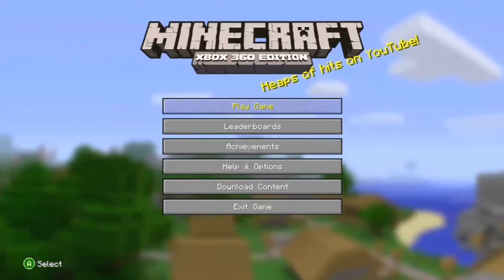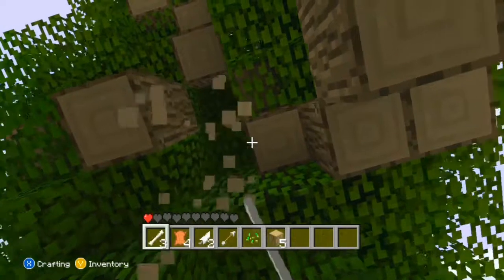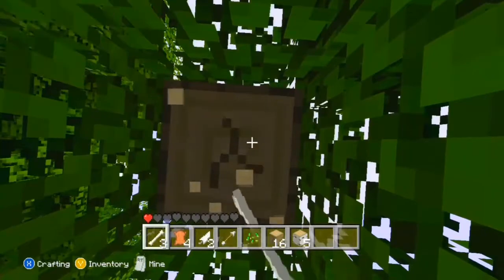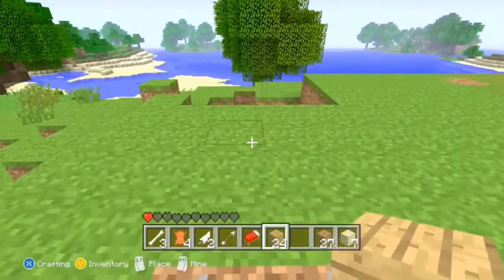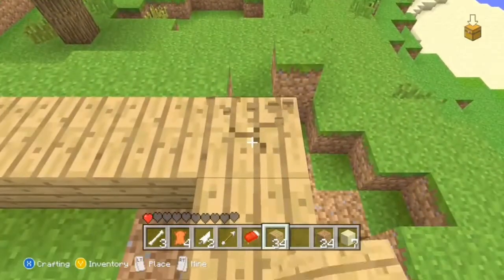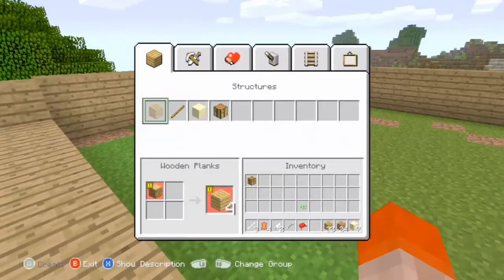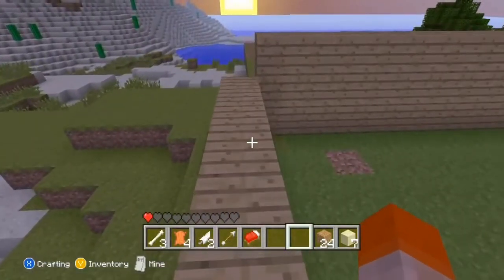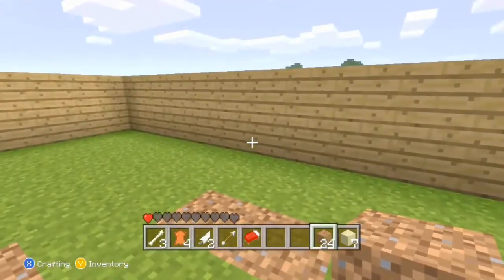Minecraft Xbox 360 Edition [SURVIVAL MODE] Episode 2: Shoulda used an Axe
This took 2 and a half hours to handbreak, render, and render again!!! D:

sizzlegames sizzle games